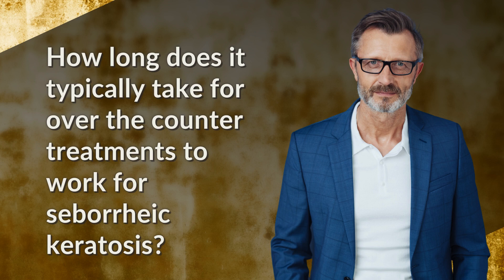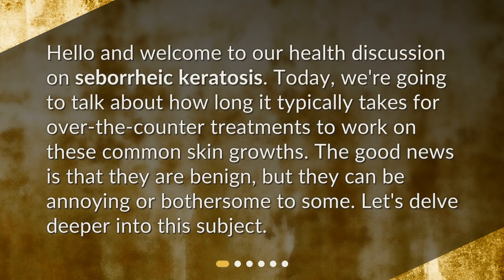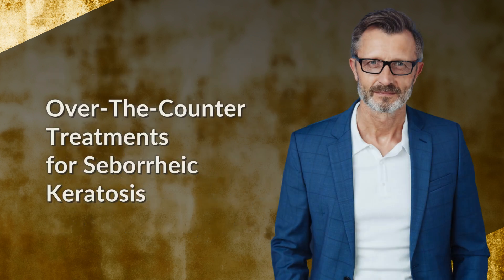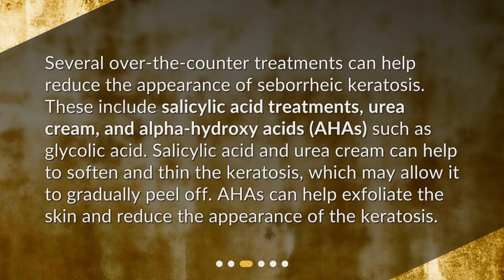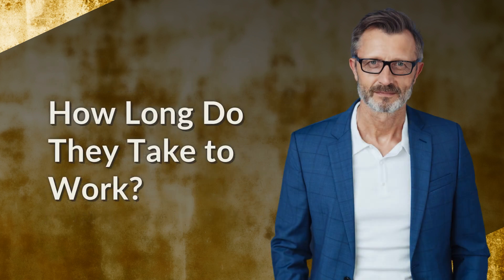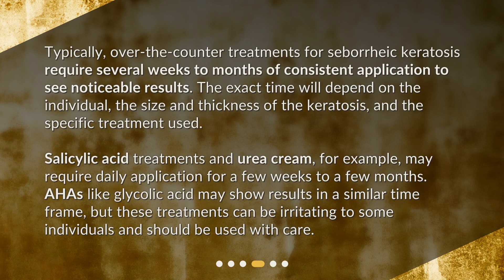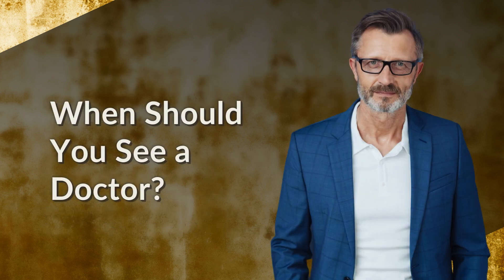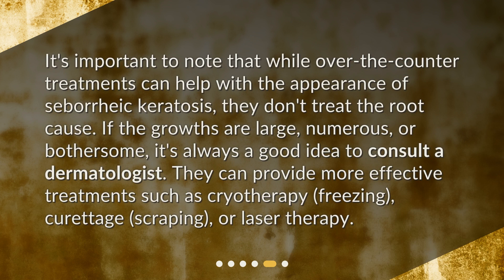How long does it typically take for over the counter treatments to work for seborrheic keratosis?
Over-the-Counter Treatments for Seborrheic Keratosis: What to Expect? • Get rid of seborrheic keratosis with over-the-counter treatments! Learn how long it typically takes for these treatments to work in our latest health discussion. Discover the best OTC treatments and when to see a doctor for this common, benign skin growth.

00:00 • How long does it typically take for over the counter treatments to work for seborrheic keratosis?
00:27 • What is Seborrheic Keratosis?
00:55 • Over-The-Counter Treatments for Seborrheic Keratosis
01:27 • How Long Do They Take to Work?
02:04 • When Should You See a Doctor?